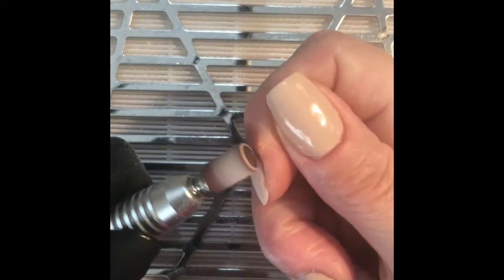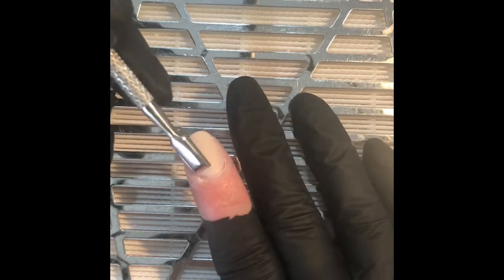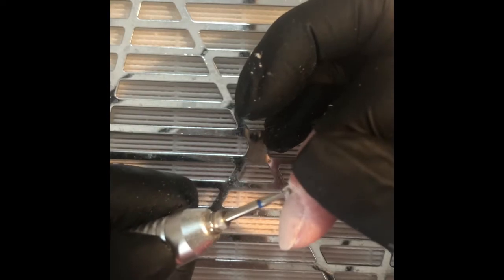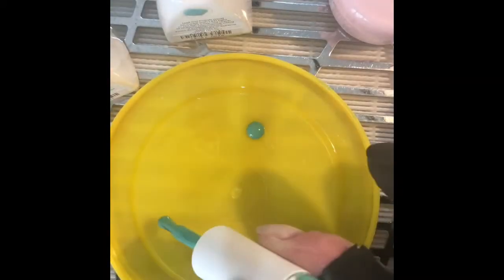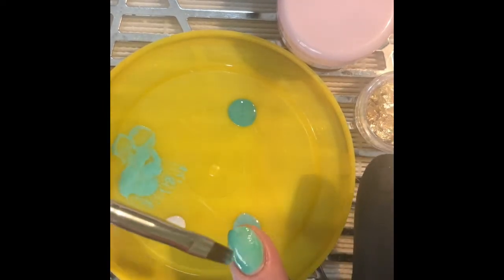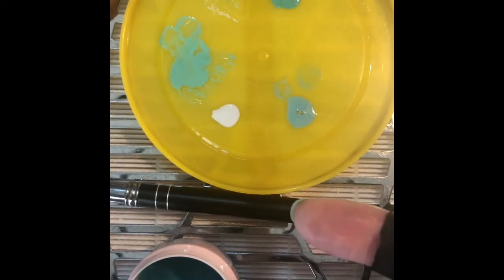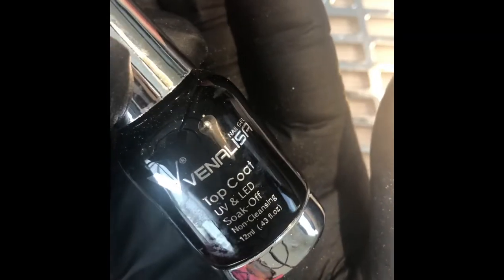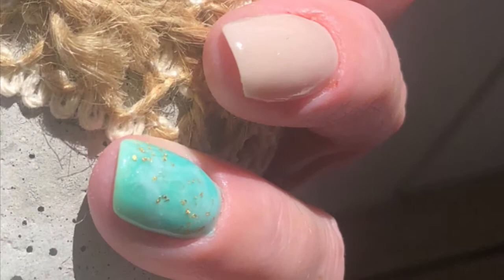St Patrick’s Day inspired Jade Nails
Non-dominant hand

I’m a home DIYer who loves all things nails.
Today I have uploaded a video of my impression of a Jade inspired nail, which I did for St Patrick’s Day. I hope you enjoy the video, any comments or questions please leave down below.